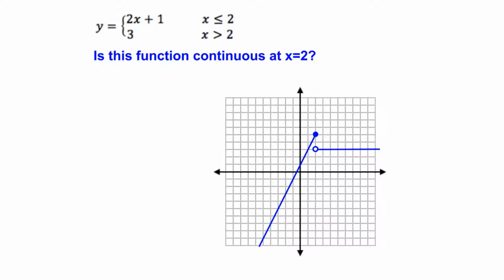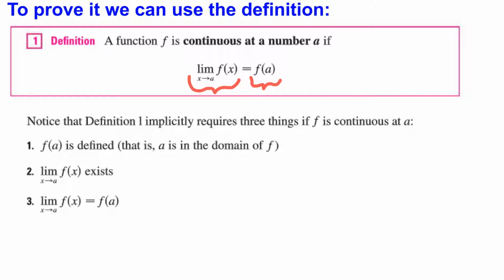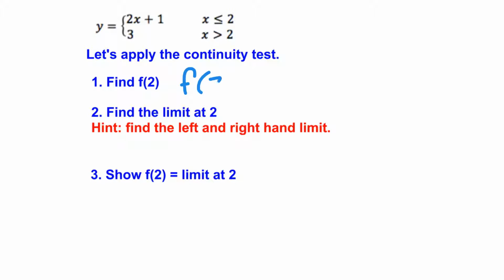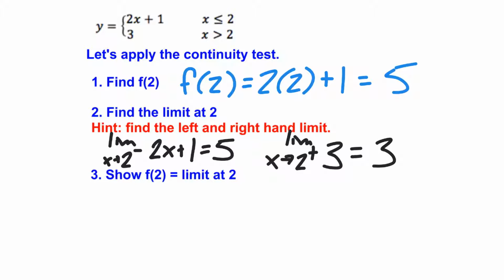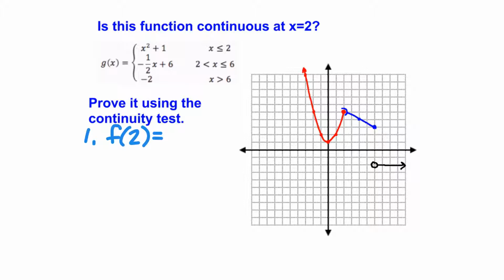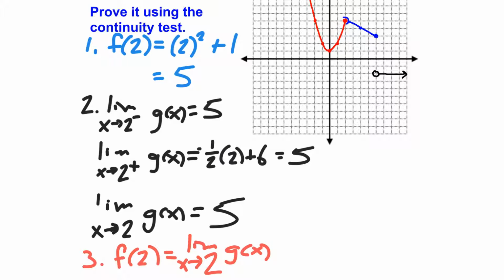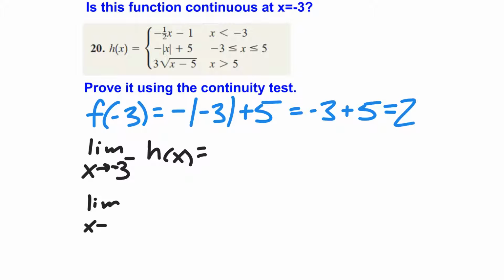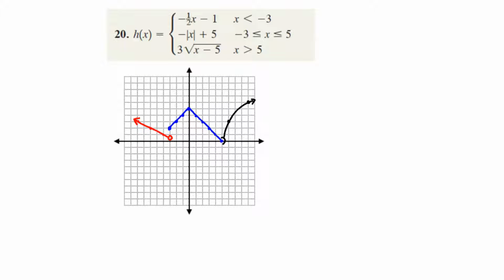Continuity 2 (10/19)